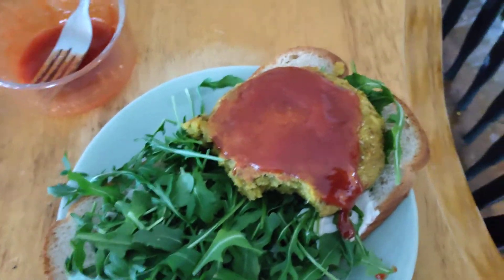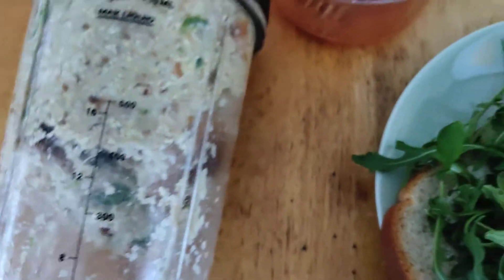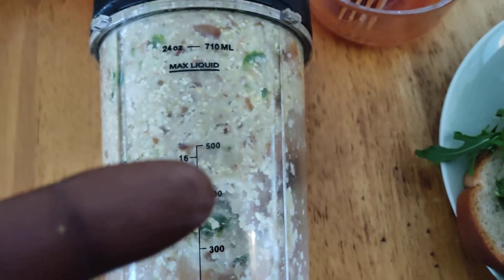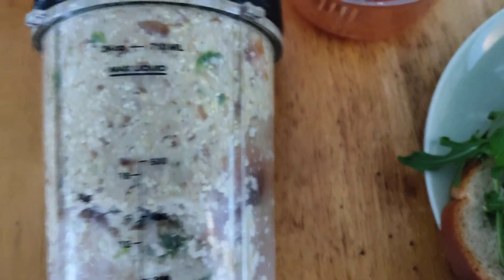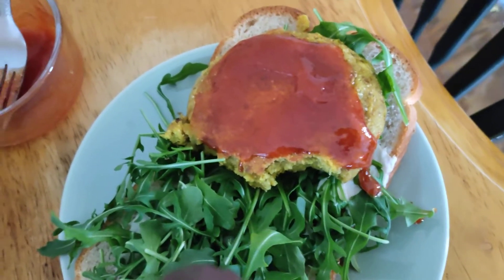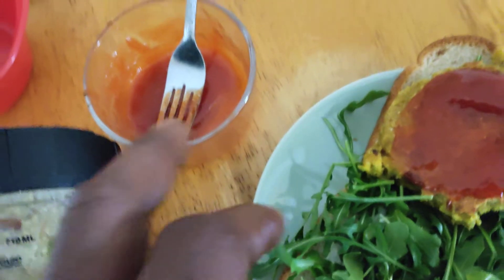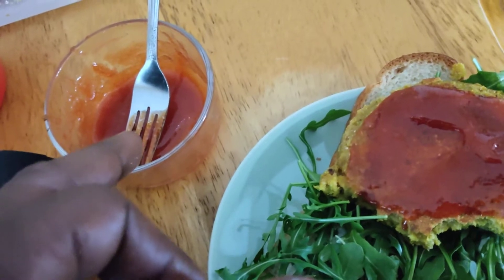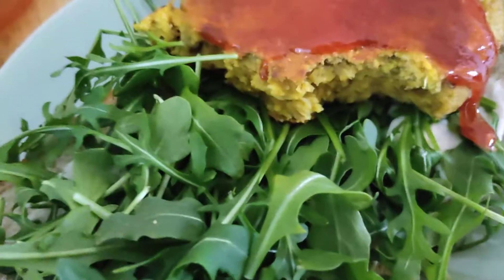My Shiitake mushroom burger